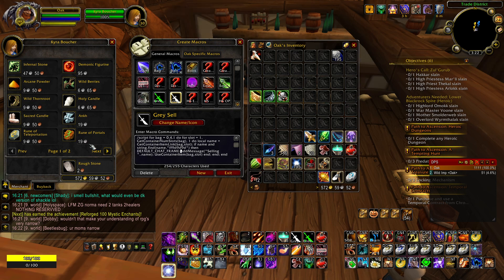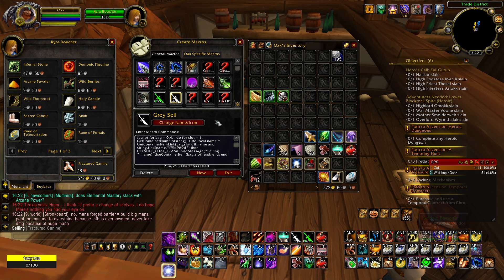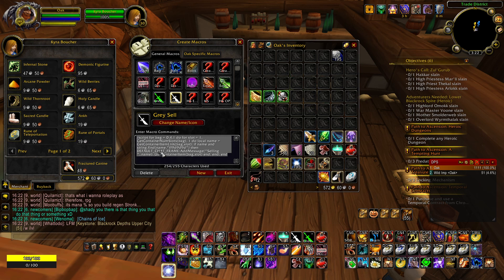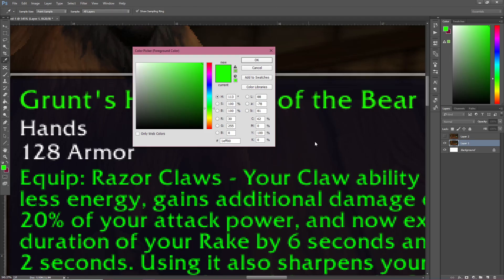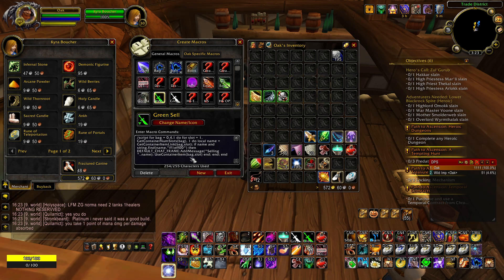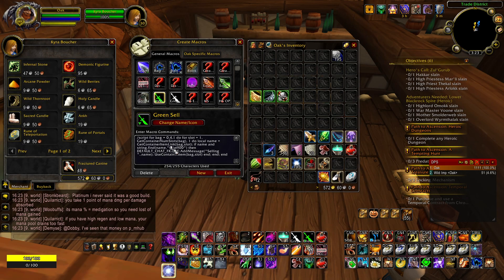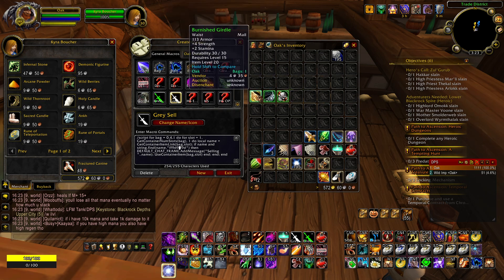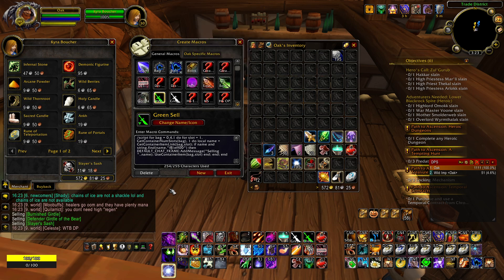Auto Sell Grey, White, Green Items Macro in WoW - WoW Ascension Season 7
Replace "ff9d9d9d" with "ff1eff00" for Green (uncommons), or with "ffffffff" for whites (commons).

Project Ascension is a private World of Warcraft server with various game modes. The gist of it, is that instead of starting a specific class like a Paladin or a Warlock, you get random abilities that come from all classes. You could make a Hunter Druid hybrid for instance. There are different servers with different rulesets on this premise.
Later, Conquest of Azeroth will also release, which has its own custom classes like the Barbarian or the Chronomancer.